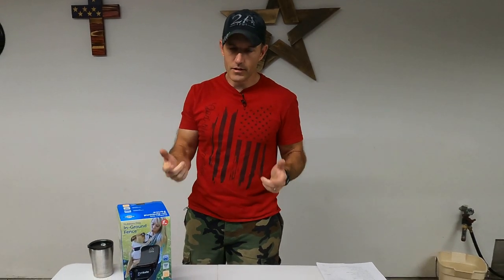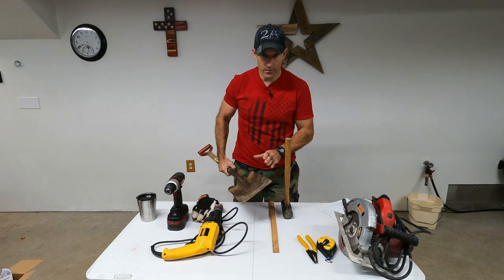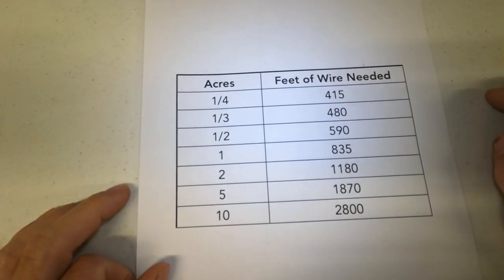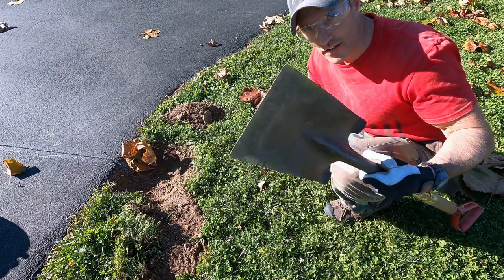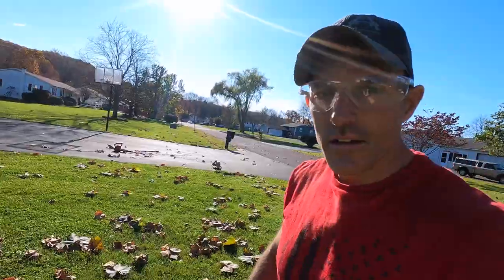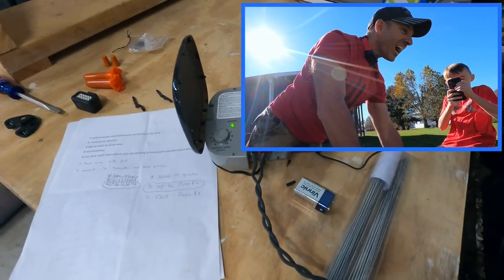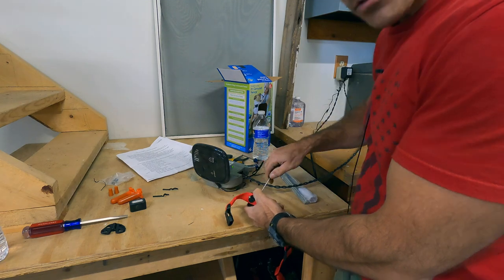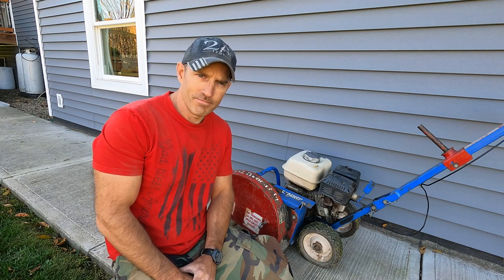How to install a invisible dog fence step by step (Pet safe)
In this video I show you how to install an invisible dog fence wire from start to finish, step by step. (Pet safe stubborn dog) I test the collar around my neck at the end funny

✅Pet safe fence that I used.

✅14 gauge wire 1000 ft.

✅16 gauge wire 1000 ft. (easier to work with)

✅14 gauge wire 500 Ft

✅16 gauge wire 500ft (easier to work with)

441 N. 10th Street              68 H & S Drive
Lewisburg, Pa                     Selinsgrove Pa 17870

my wireless mic Rode wireless Go

0:00 Intro
0:44 West Branch Rental
1:32 Open box
4:40 Tools I Use
8:00 EZ Trench digger
8:43 Different ways to lay wire
14:40 Get started walk around property
16:20 Cutting driveway
18:22 How to use edging shovel
19:15 Start with EZ trench digger
24:41 Wire across driveway
27:00 Twisting wire
30:30 Connecting wires inside
35:20 Getting collar ready
37:40 Sealing crack in driveway
38:38 Showing finished job
40:00 Trying collar around my neck FUNNY